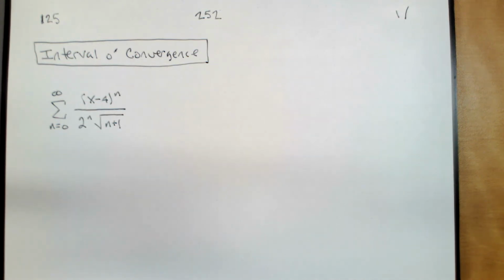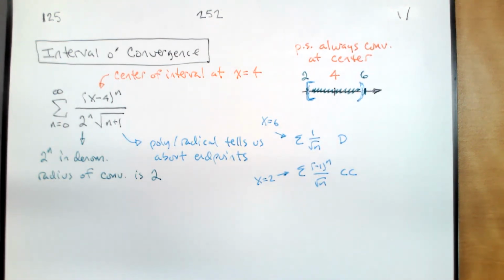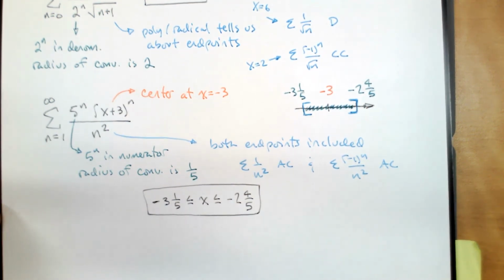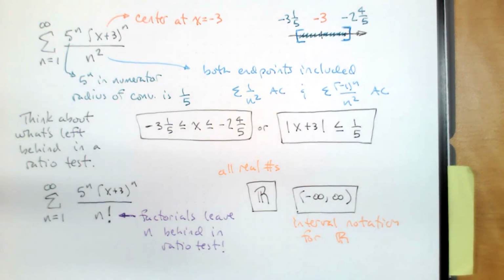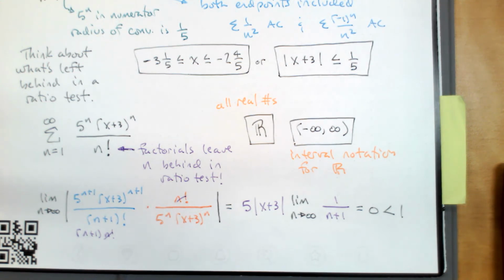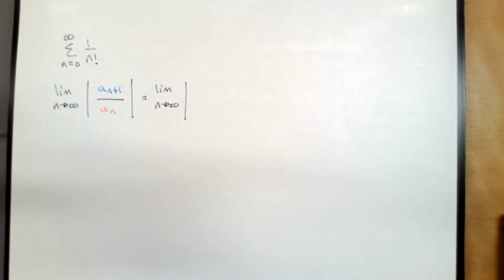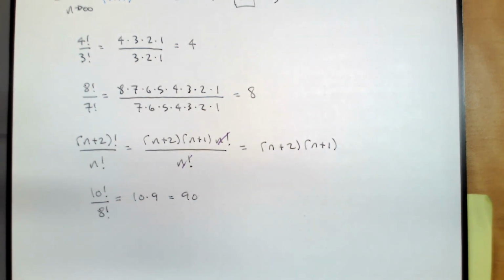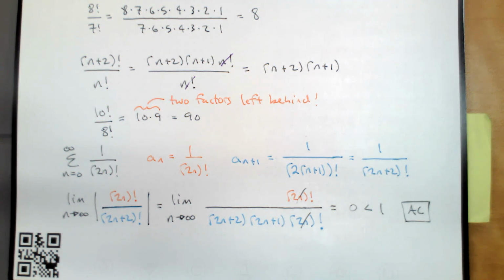252.125.1 Interval of Convergence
In this video, more interval of convergence.